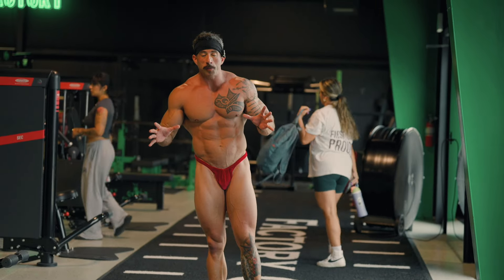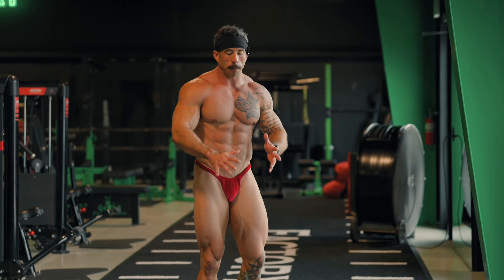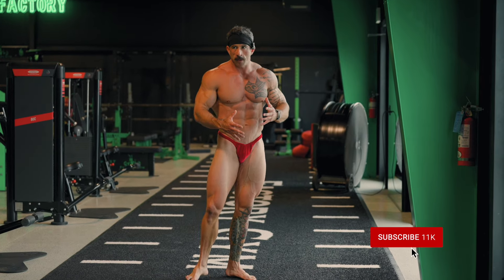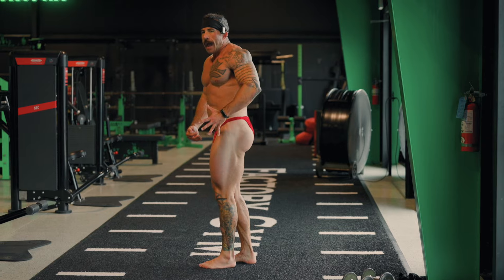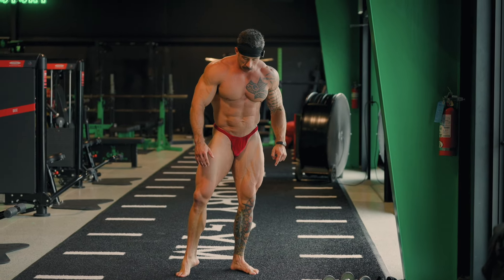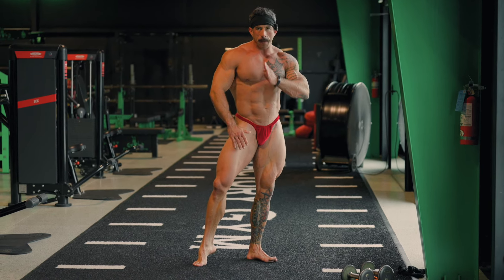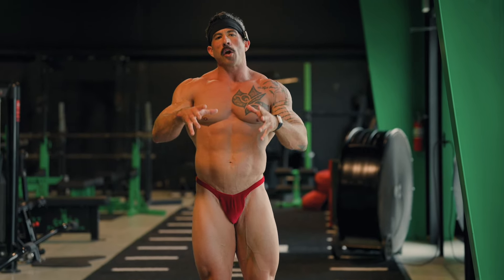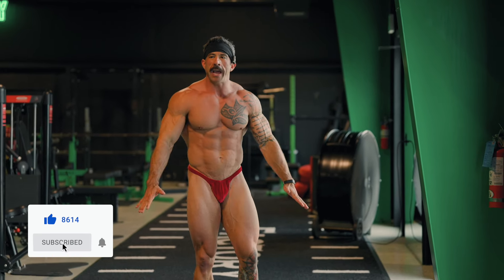The Teacup Pose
Daniel Coffeen takes you through an introduction to the teacup pose, the most common issues with it, and how to nail it instead.

Want to learn how we create world-class athletes or become one yourself? Check out the links below at J3U.